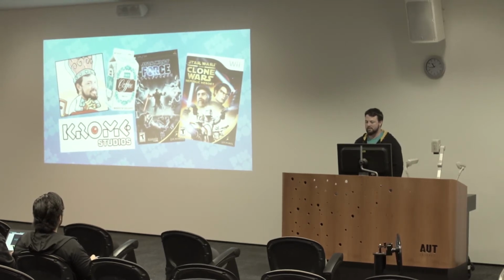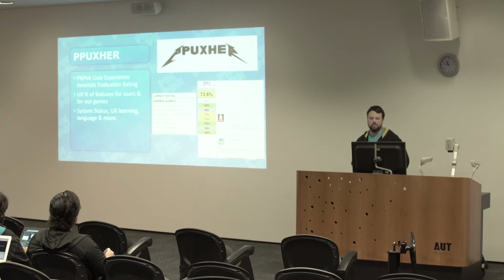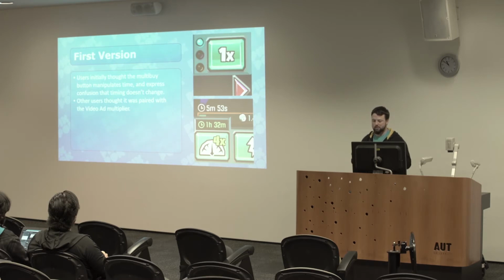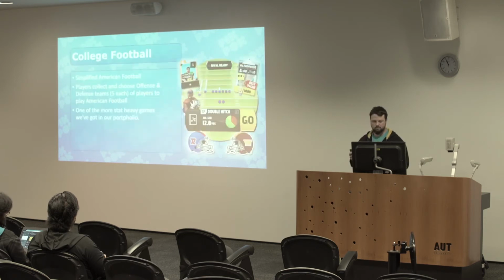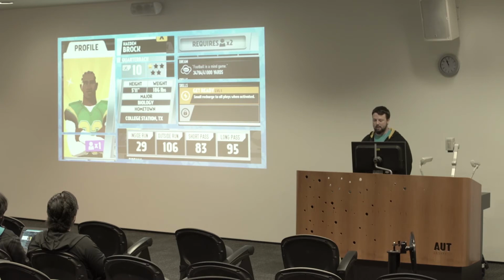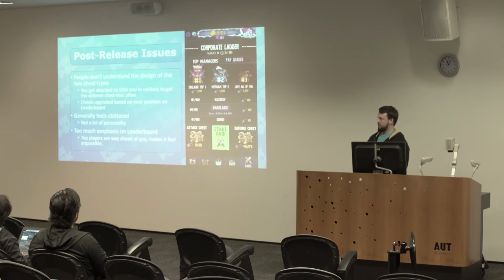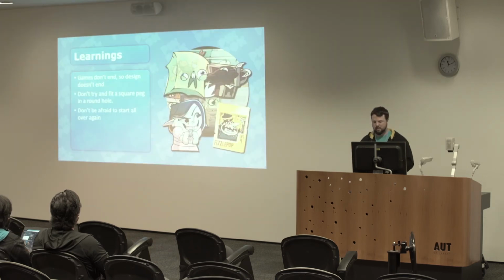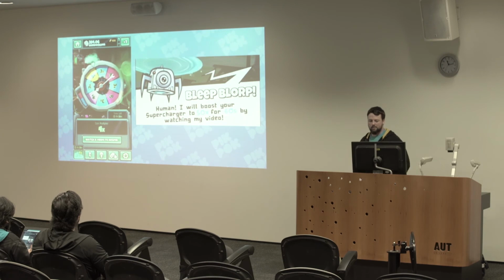NZGDC17 - UX, Y?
UX,Y?  - Ryan Langley (@Rlan2)

The user experience is more important than ever when it comes to games on PC and mobile games - it doesn't take much to put the player off instantly. In this talk Ryan will discuss how he worked on Doomsday Clicker, Rival Stars College Football and Dungeon Inc to create a cohesive user experience across UI, ad implementation and more to get users having fun as fast as possible.